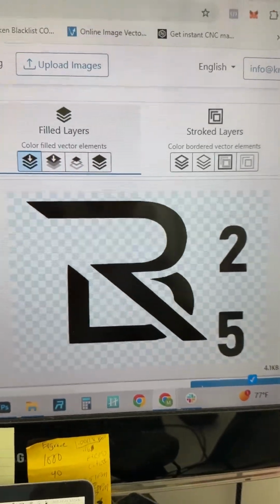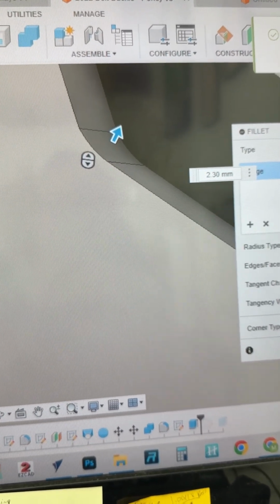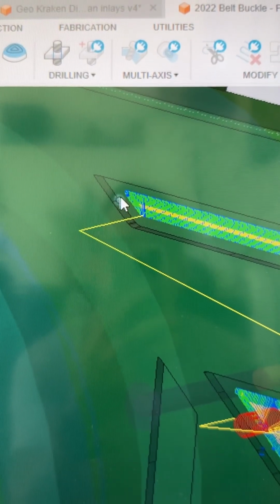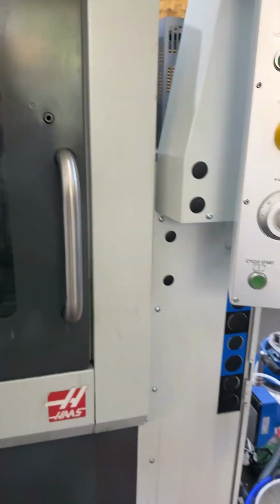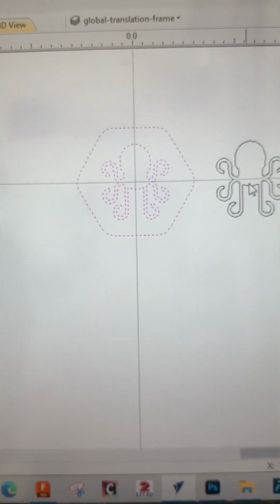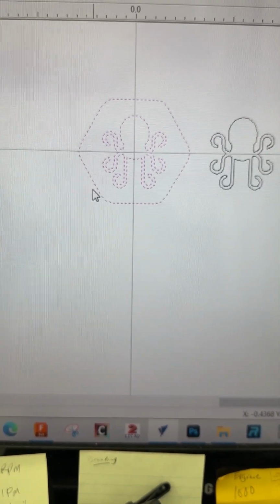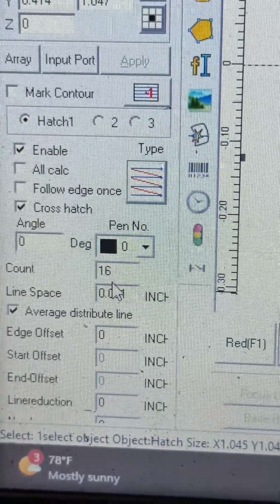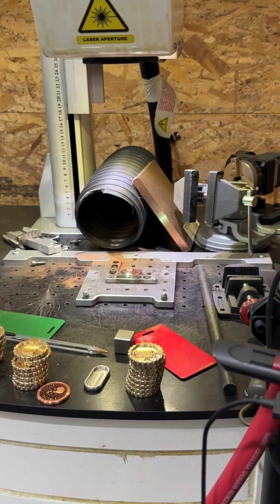Fiber laser versus CNC mill: how I decide what to use for cracking drops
Precision vs Speed. Depth vs Detail. Here's how I choose the right weapon to engrave rebellion into every piece I make.

When you're crafting collectible golf markers that live in vaults - not shelves - every mark matters. That's why I don't just guess whether to use a fiber laser or a CNC mill. I run the math. I test the materials. And I trust the feel.

But here's the thing most people don't know: laser engraving and CNC engraving aren't interchangeable. They're two radically different beasts. One burns light at light speed. The other physically carves with calculated force. And when you're placing engravings within 0.001\" of dead center on a circular object, choosing wrong means starting over.